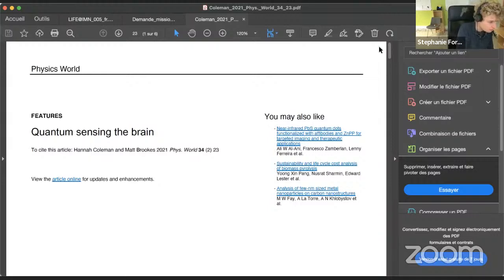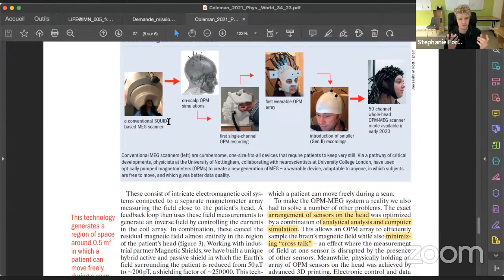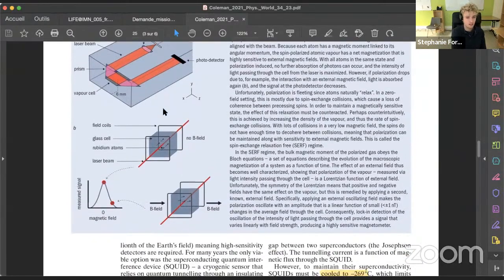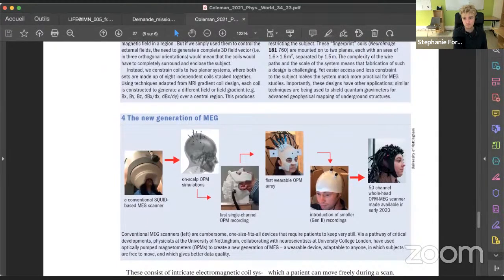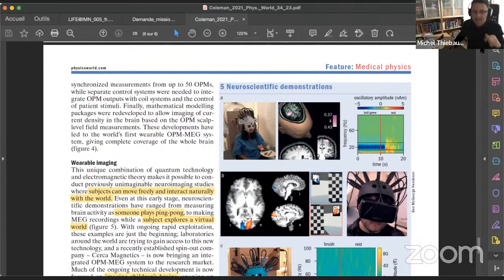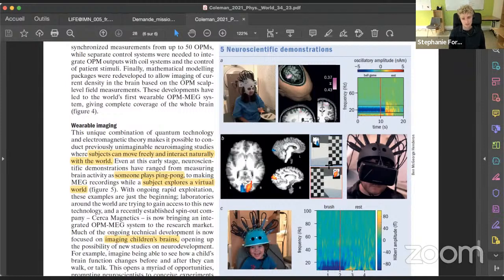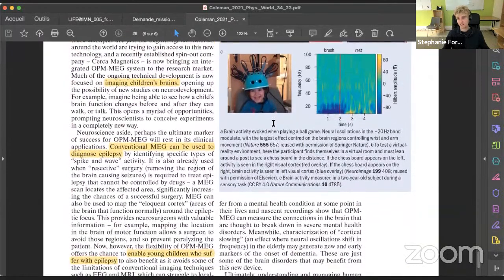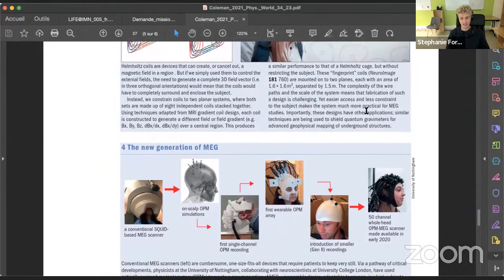Neuroccino 25th April 2022 - Quantum sensing the brain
Quantum sensing the brain
Hannah Coleman and Matt Brookes

Novel technology in healthcare based on fundamental physics saves millions of lives every year but while these machines have revolutionized medicine, the next generation must meet even greater challenges. Hannah Coleman and Matt Brookes are hoping that the University of Nottingham's new quantum-enabled MEG scanner will herald a new dawn in the study of human brain function.